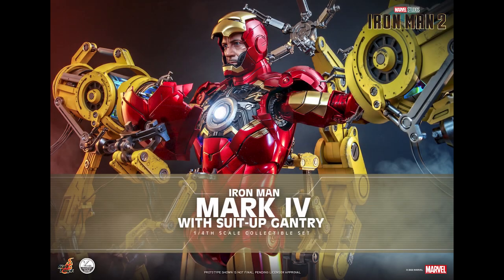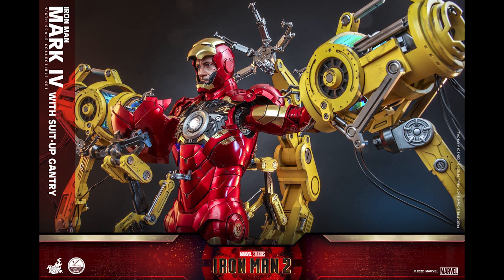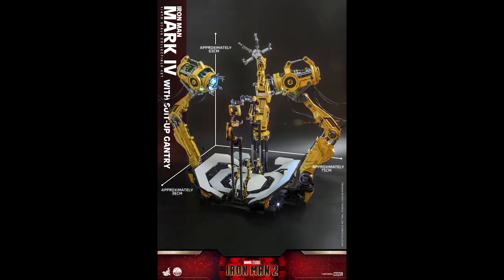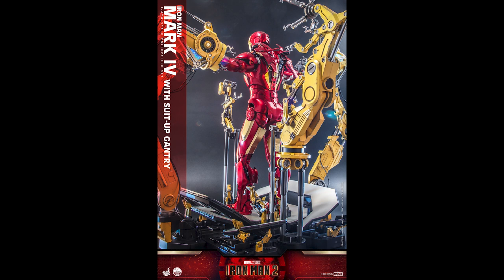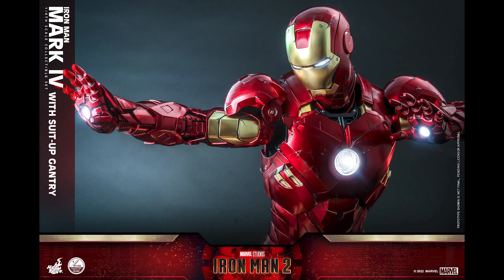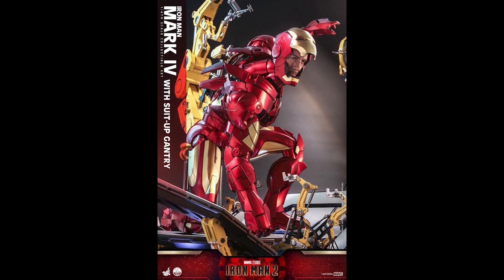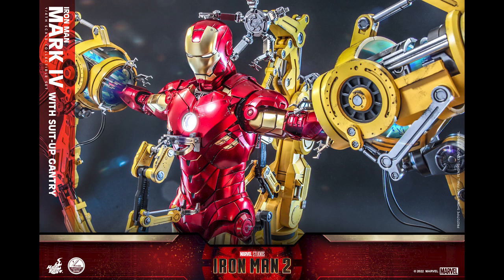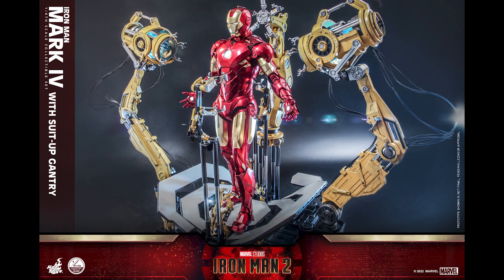Hot Toys 1/4 Scale Iron Man Mark 4 with Gantry Suit up